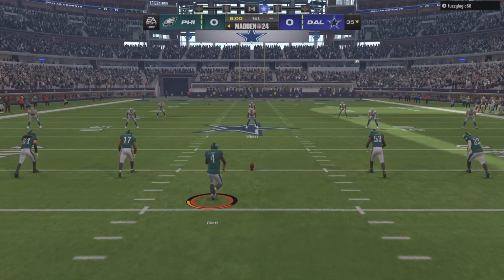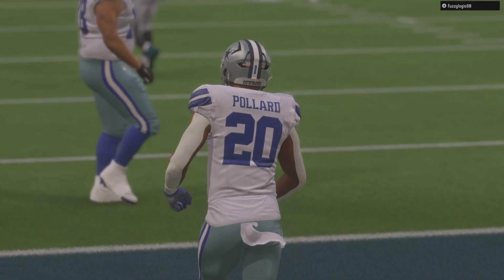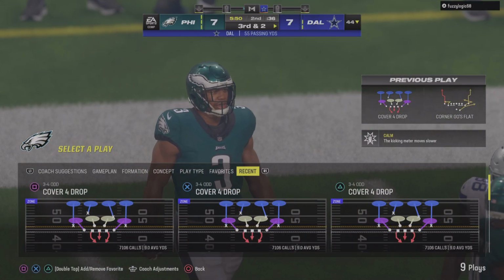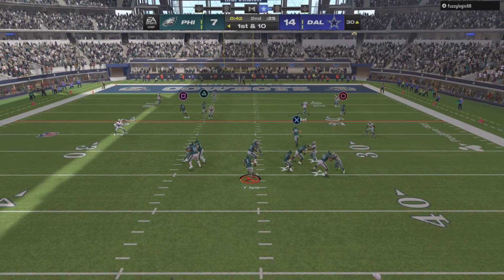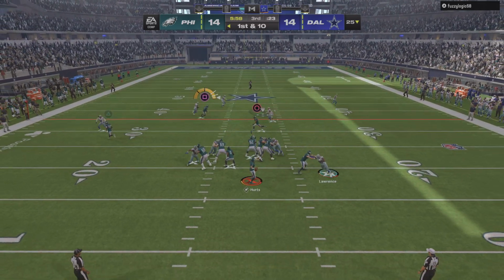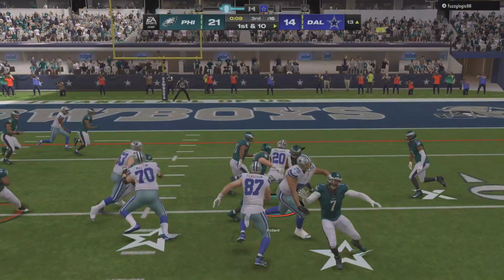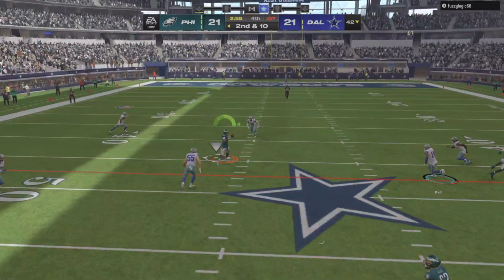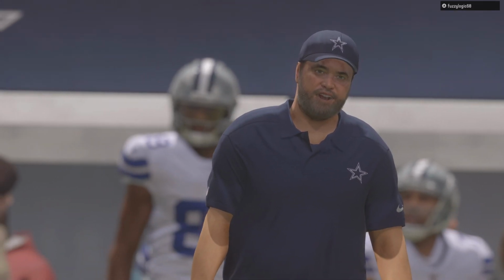Finally iwon cowboys Pk